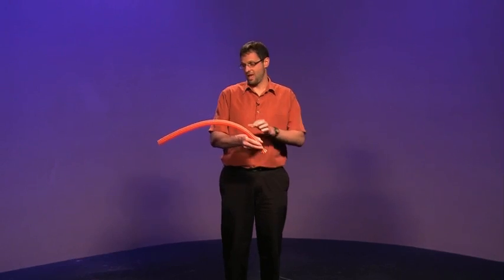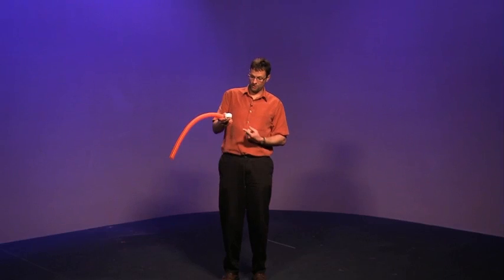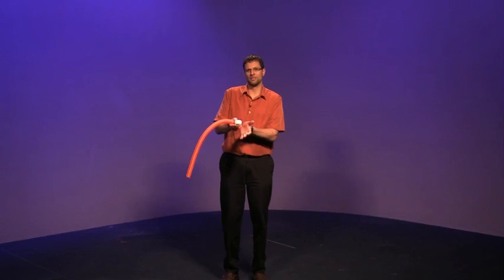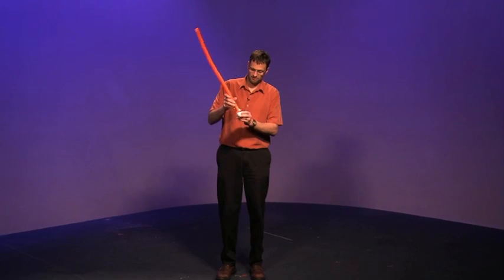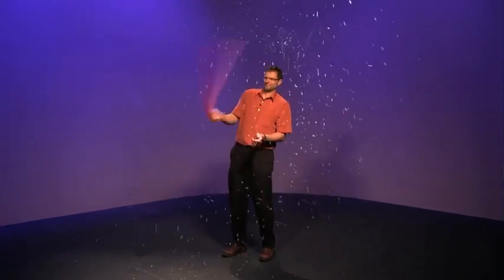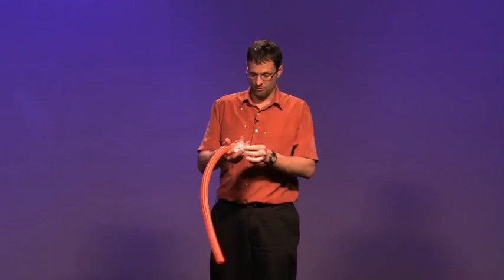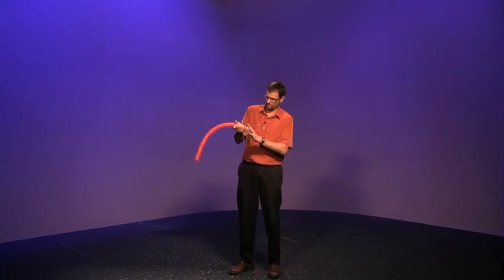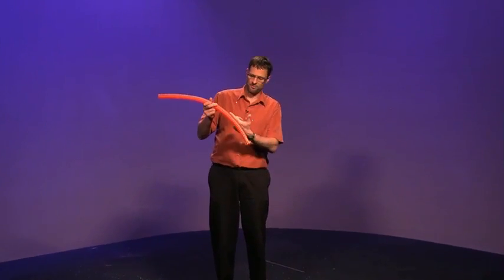Bernoulli's Principle Demonstration: Bernoulli's Sound Tube (Air Flow)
This classic science demonstration shows both Bernoulli's Principle and resonance. A corrugated tube is twirled producing sound. Air moves from an area of high pressure to an area of low pressure.